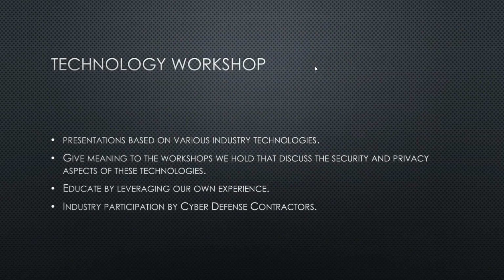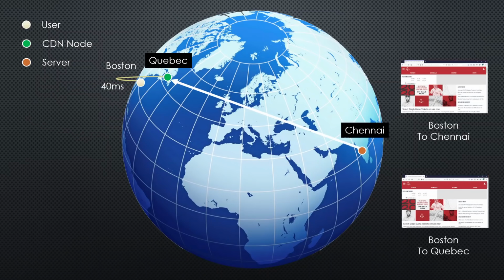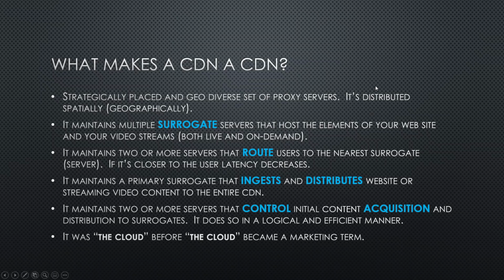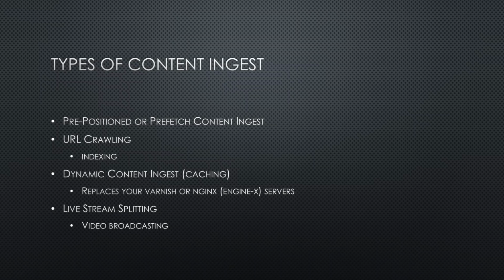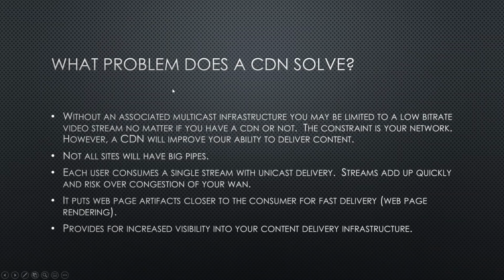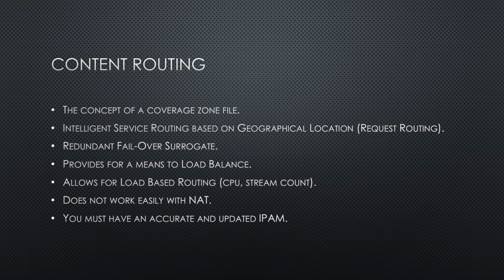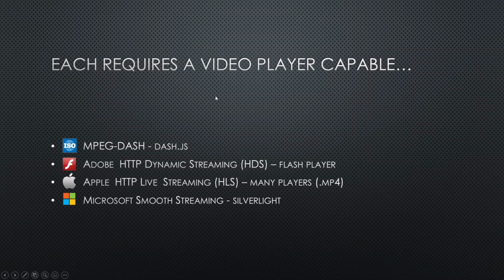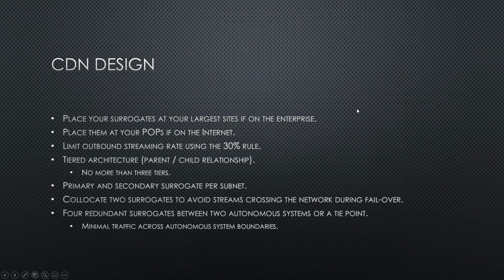Technology Workshop: Content Delivery Networks (CDNs), In Depth!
An in-depth discussion of Content Delivery Networks.  This is a Technology Workshop for advanced users who have some familiarity with Content Delivery Networks, web caching, OTT and general video streaming including both Live and On-Demand.